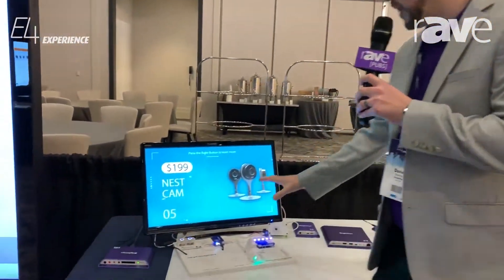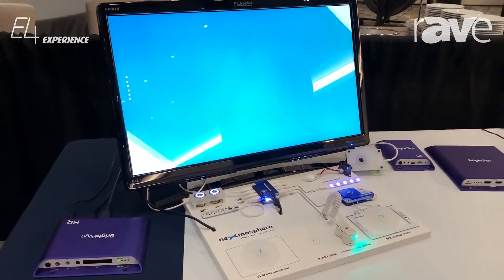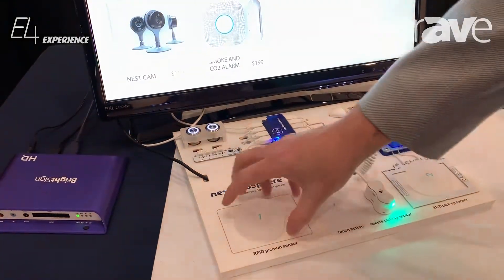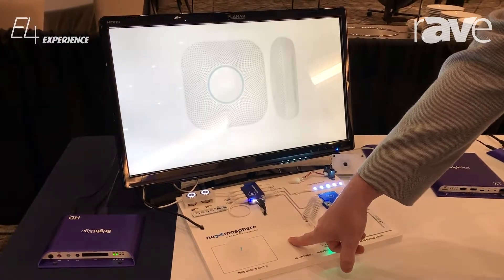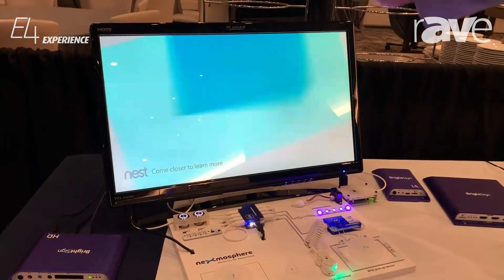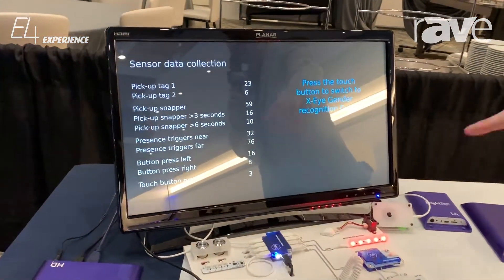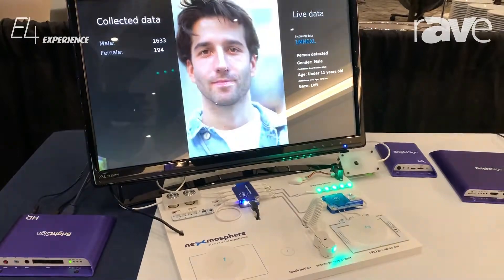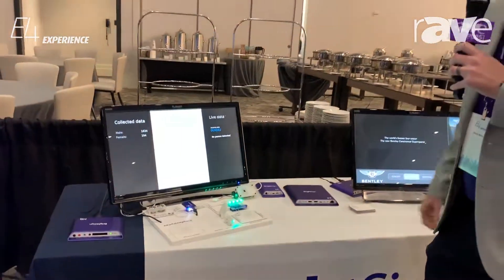E4 Experience: BrightSign Demos Interactive Retail Solution with Nexmosphere and BrightSign Player